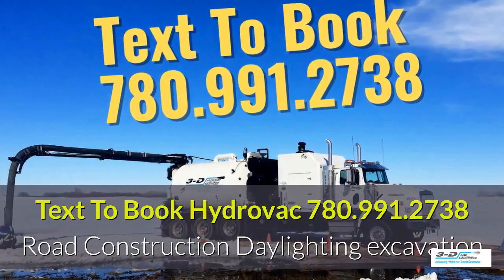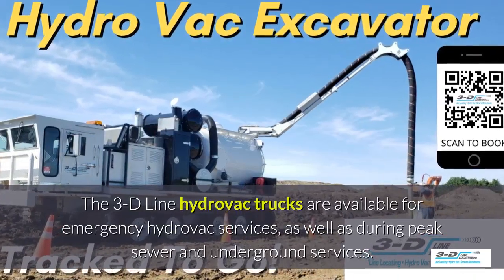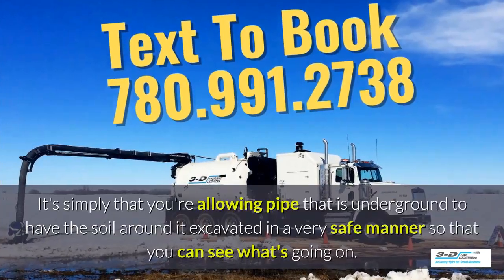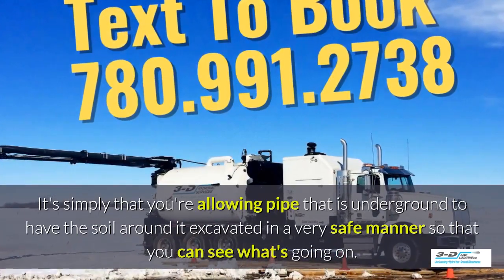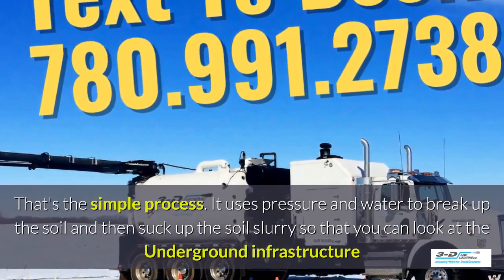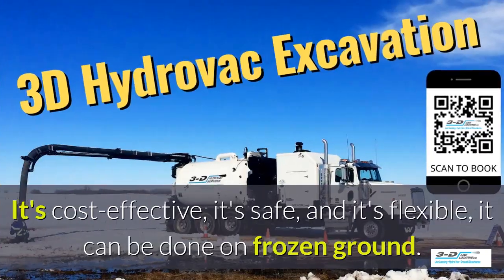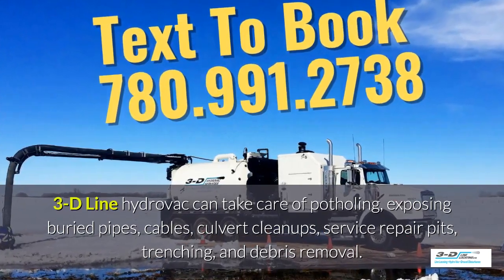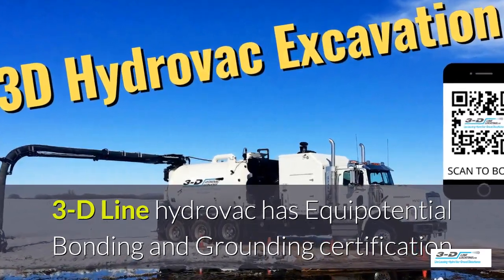Granada 780 991 2738 text to book hydrovac truck